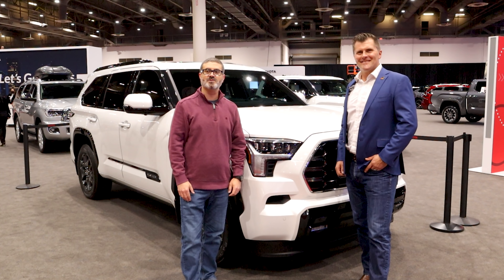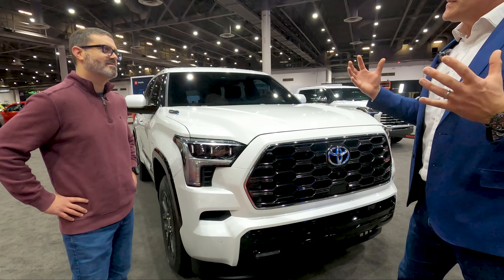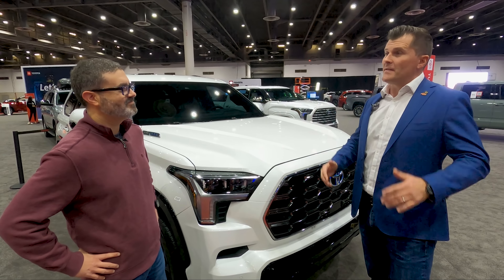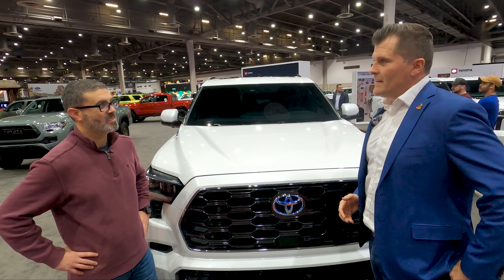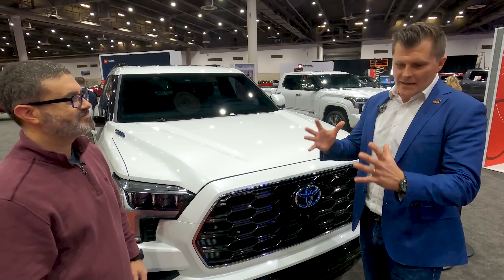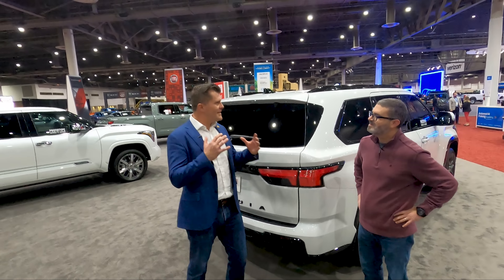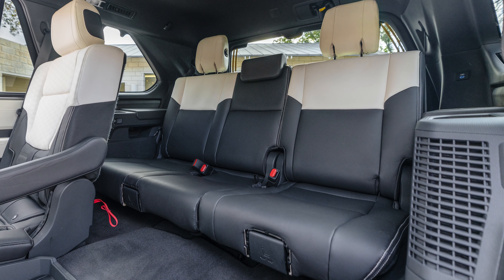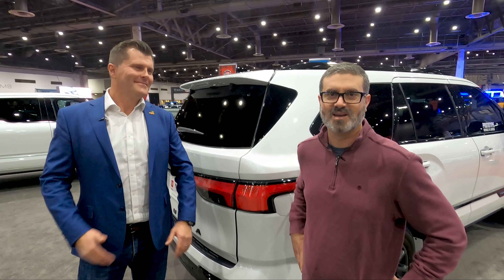ALL NEW 2023 Toyota Sequoia Platinum - America's Land Cruiser // First Look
Check out the ALL NEW 2023 Toyota Sequoia Full Size SUV. Welcome to the YouTube show where we rate vehicles on our Hipster Scale and give insight on "Who is this car for?" As well as give our thoughts on Interior, Exterior, Powertrain and Dynamics.